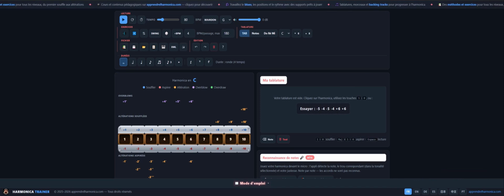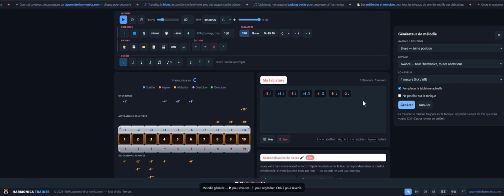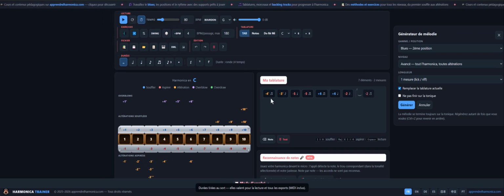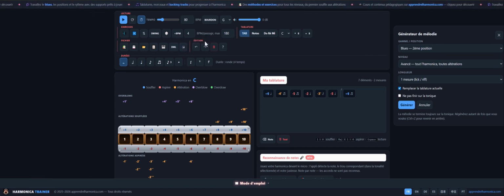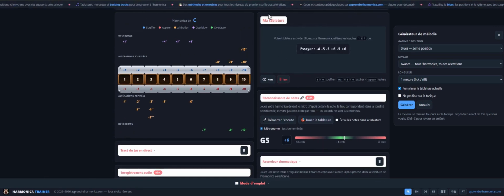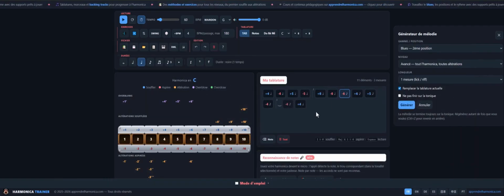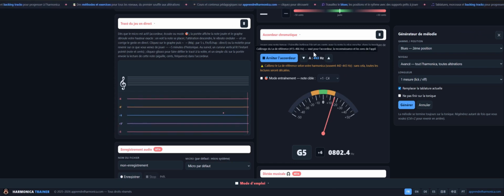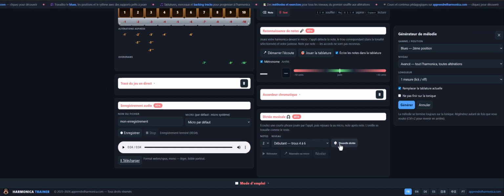Harmonica Trainer v2 - English version - Now available - 2026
(Select your language in the upper-right corner) (english version)